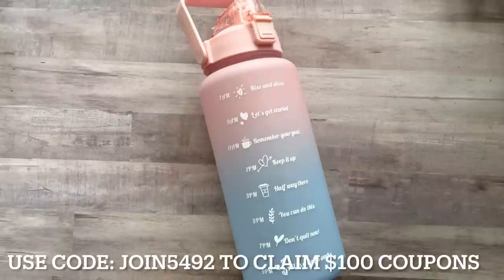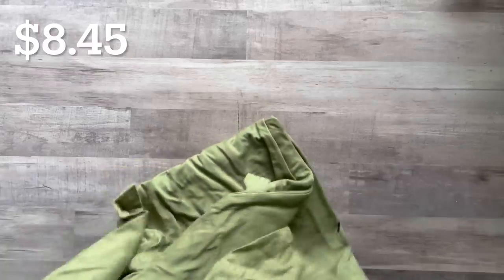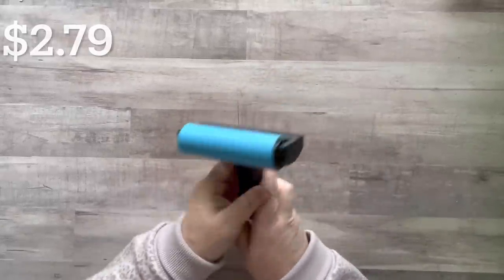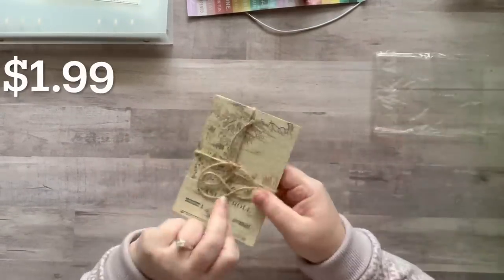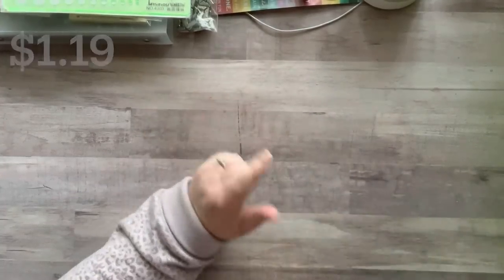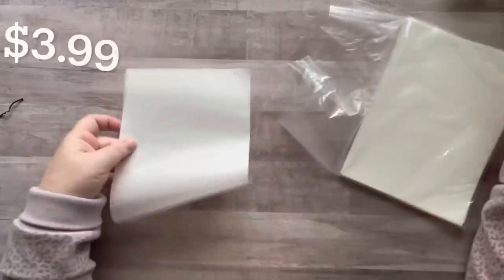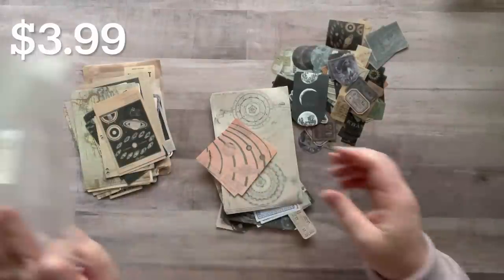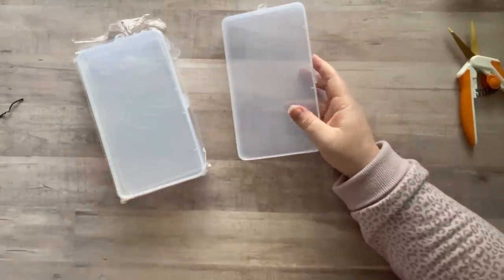Huge TEMU Haul🧡Crafts•Home•Art•& more!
Head to TEMU App to get 2200ml Water Bottle With Straw for only $$0.43💰 (Reg: $8.99）
Stainless Steel Viking Skull Mug $11.89💰
Irregular Photo Frame DIY Craft Metal Cutting Die $2.49💰
Shut The Box Dice Board Game Wooden Flaps & Dices  $7.89💰
30pcs Junk Journal Pages Vintage Kraft Magazine Writing Paper $1.99💰
Pet Dog Brush Cat Comb Pet Cleaning Tools $2.39💰
"I Came I Saw I Had Anxiety So I Left" T-shirt For Men $9.39💰